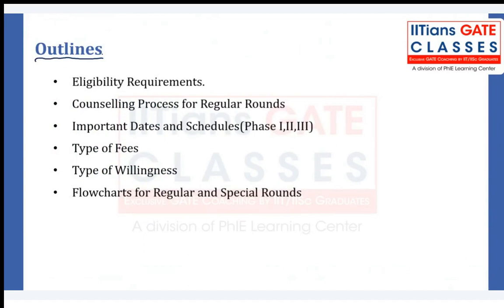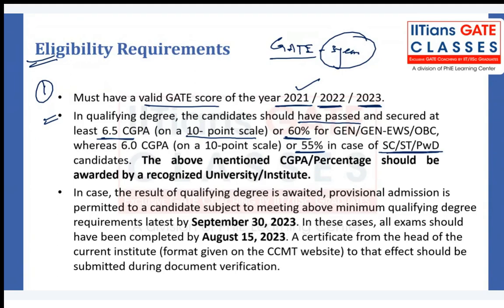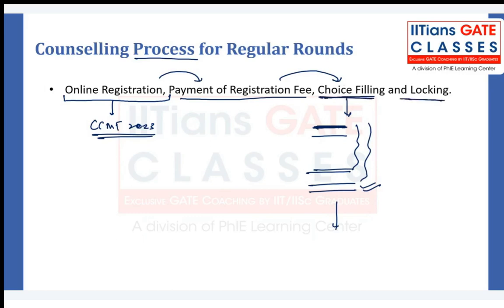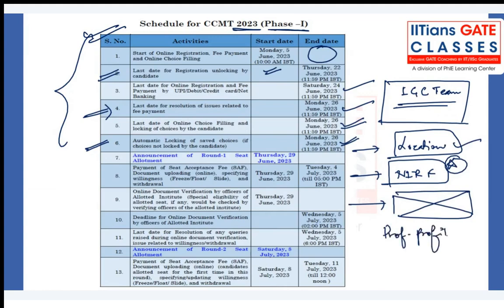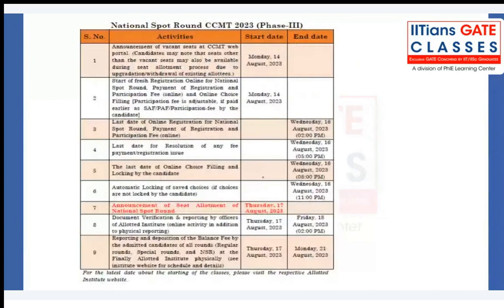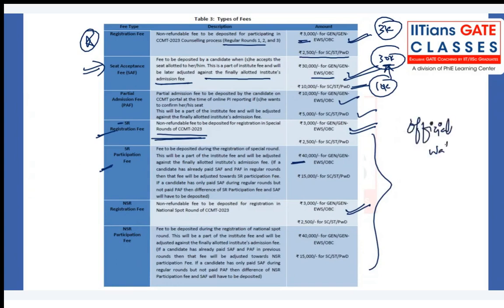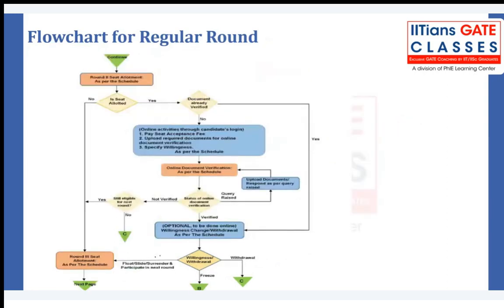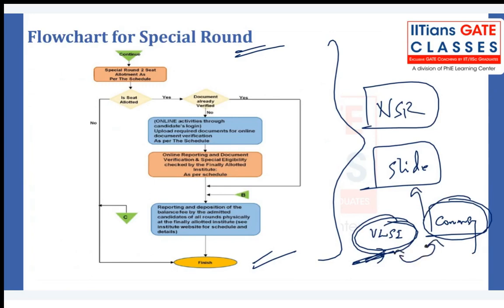CCMT 2023 | Admission offer portal for NITs, DIAT and Other Colleges | Post GATE Guidance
➡️GATE/PSU AE | ME | CE | EC | EE | IN | CSE | XE Live Interactive Online Coaching | Recorded Classes | Online Test Series
✅Salient Features
Regards,
Team IGC